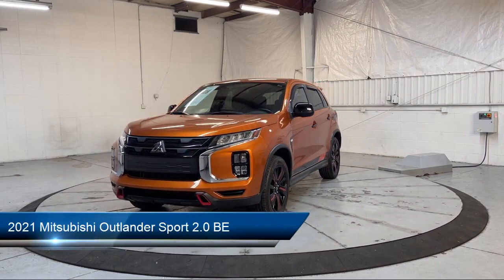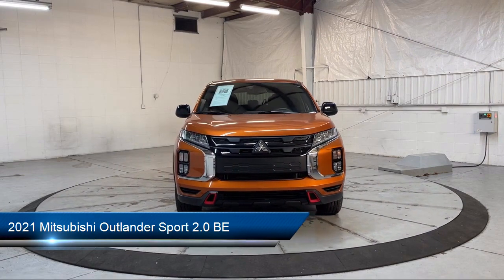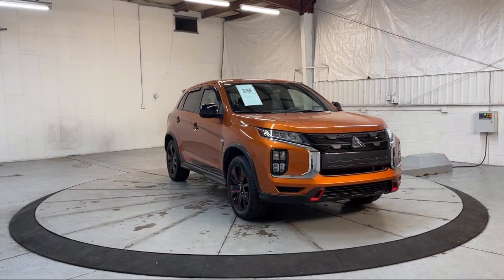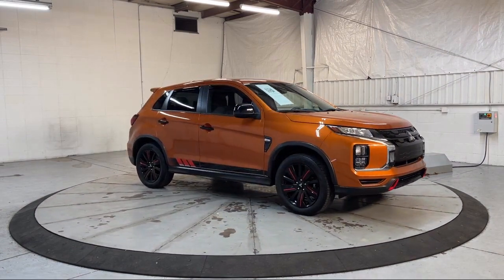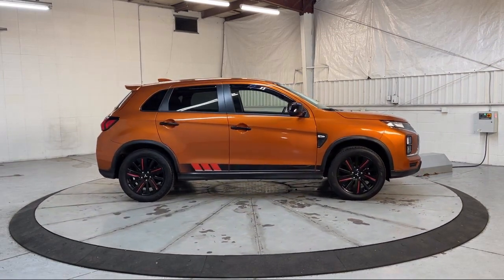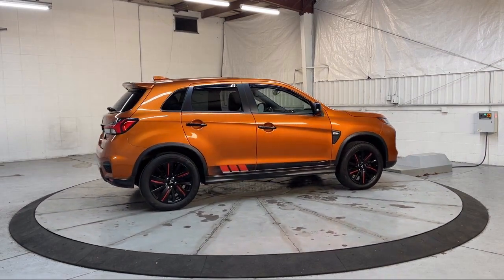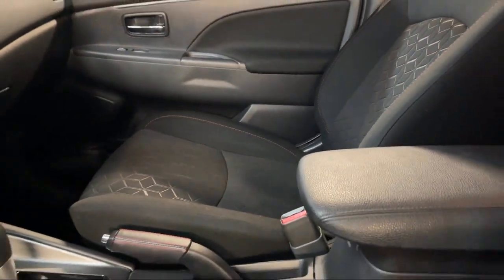2021 Mitsubishi Outlander Sport 2.0 BE Sport Utility Georgetown Lexington Louisville Somerset N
2021 Mitsubishi Outlander Sport 2.0 BE Sport Utility Stock Number: 13790 Vin:JA4ARUAUXMU016797.